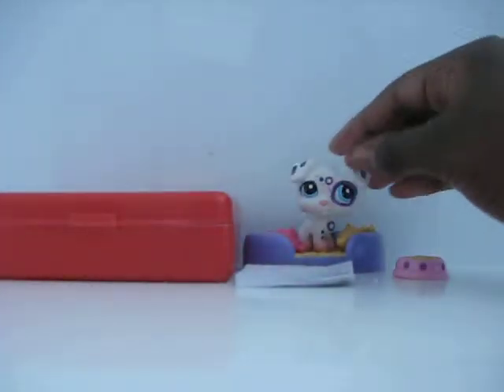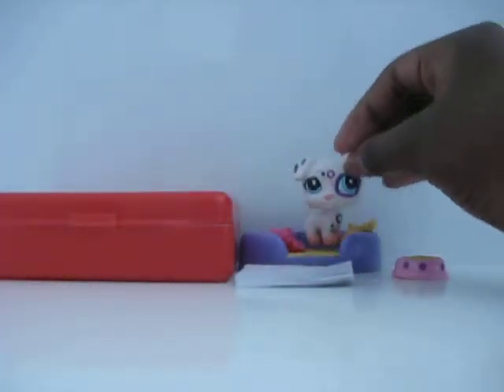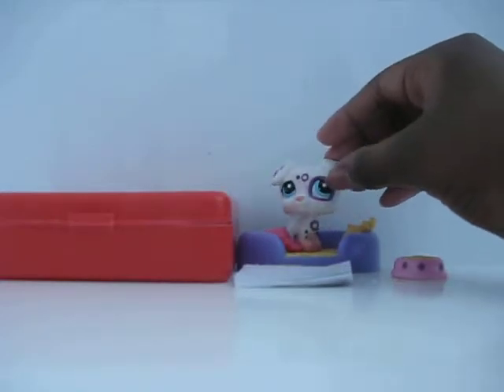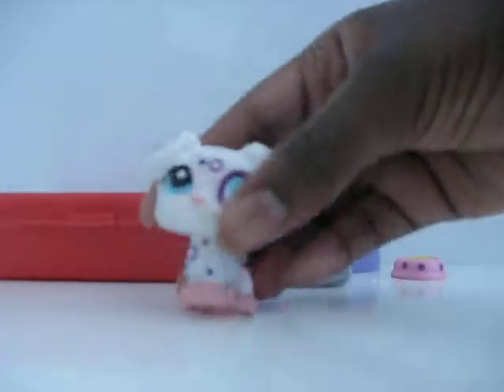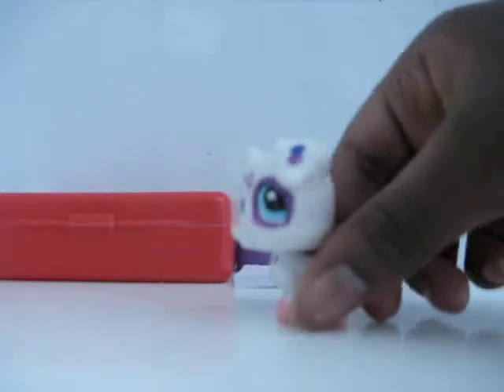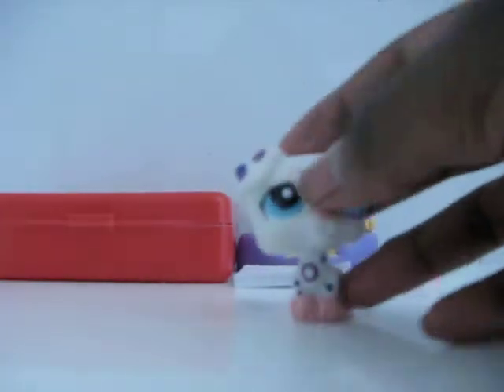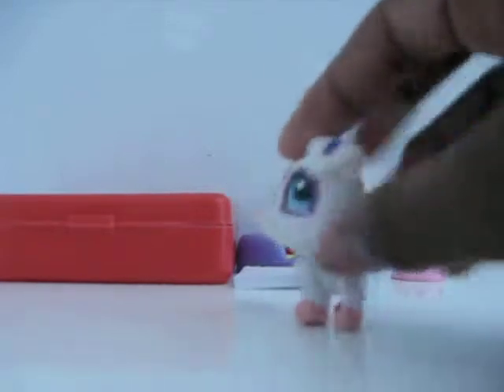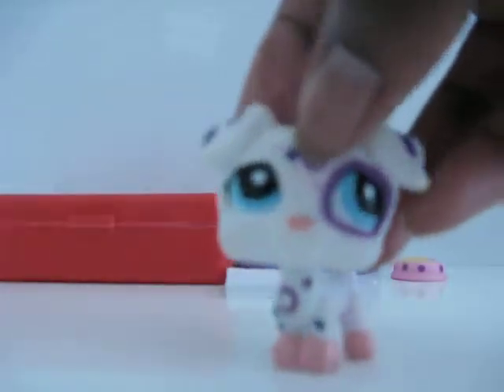how to make an lps dress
A accsessory i made myself with nothing but scissors, needle and thread, an eye cleaner, and a camera